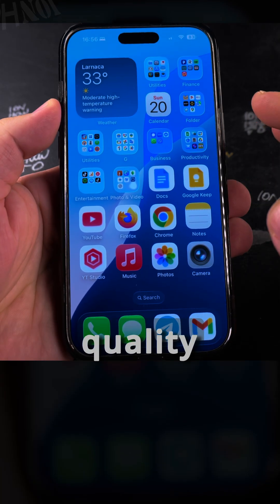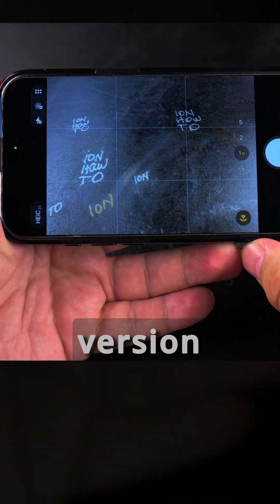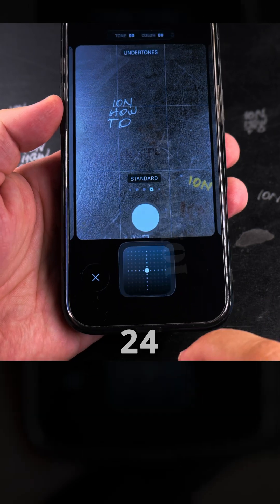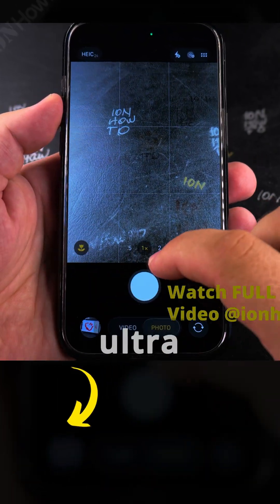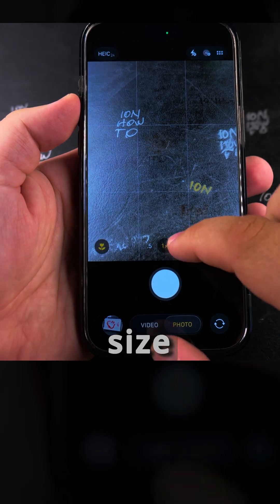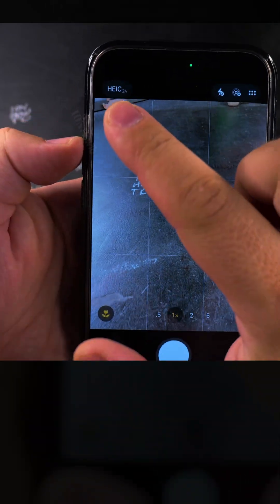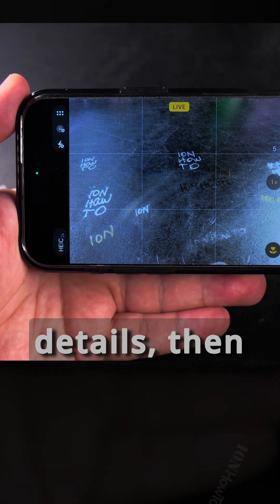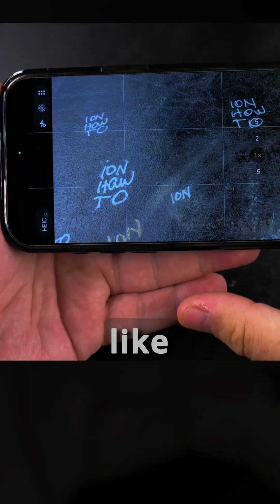iPhone Camera App Increase Pictures Quality Comparing File Sizes HEIF vs RAW vs JPG Part 1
iPhone Camera How to Increase Photo Quality. Compare HEIF vs RAW vs JPG Quality and File Sizes.

Learn how to increase your iPhone's photo quality by comparing different file formats. I'll show you the differences between HEIF, RAW, and JPG files so you can choose the best option for your needs.

If you want better quality photos from your iPhone camera, this guide explains how each format affects image quality and file size. Many iPhone photographers search for ways to improve their pictures by changing file formats. You'll see real examples comparing HEIF (High Efficiency Image Format), RAW, and standard JPG files.

I explain when to use each format:
- HEIF for smaller files with good quality
- JPG for universal compatibility
- RAW for professional editing flexibility

Learn how to switch between these formats in your iPhone's camera settings. I show you the exact steps to enable RAW photos if you have a compatible iPhone model. You see the comparisons of the same photo taken in different formats.

I demonstrate how much storage space each format uses, so you can balance quality with your iPhone's capacity. RAW files offer the highest quality but take up significantly more space than HEIF or JPG.

For photo editing, I show you how RAW files preserve more detail in shadows and highlights compared to HEIF and JPG. Learn which format works best for social media, professional photography, or everyday snapshots.

If you're deciding between HEIF and JPG, I explain the quality differences and compatibility issues. HEIF provides better quality at smaller file sizes, but some devices and apps don't support it.

By the end of this video, you'll know exactly which iPhone camera format to use for different situations. If you want to save storage space or get the highest possible image quality, these comparisons will help you make the right choice.

For serious photographers, I show you how to enable Apple ProRAW if your iPhone supports it. This gives you the benefits of RAW format with Apple's computational photography features.

Learn how to check which format your iPhone is currently using and how to change it. These tips will help you get the best possible photos from your iPhone camera while managing your storage effectively.

Any questions?